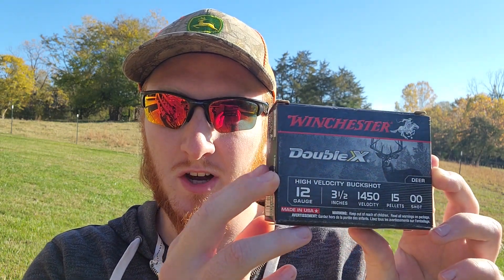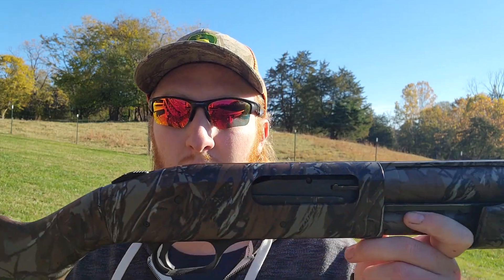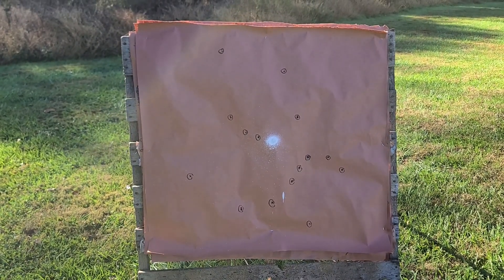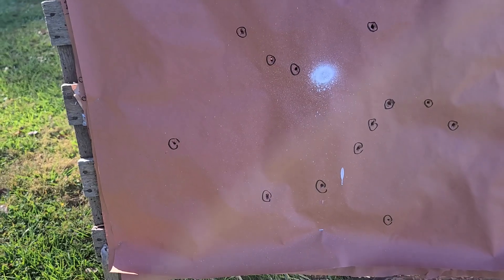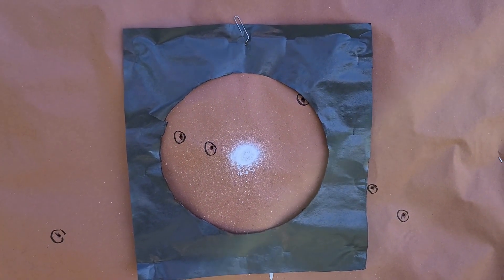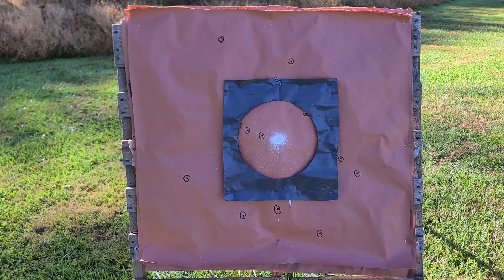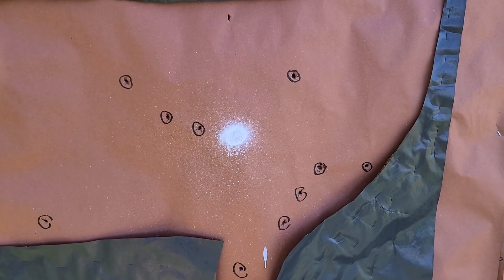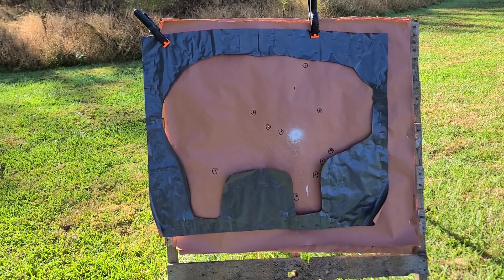This Is A Stout Load! Winchester Double X 3.5" 15 Pellet 00 Buck Patterning W/ Mossberg 835 Ulti-Mag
Today we bring out some of the Winchester Double X High Velocity 3.5" 15 pellet 00 buckshot and pattern test it at 40 yards through the Mossberg 835 Ulti-Mag and its stock full choke. This is one stout load! Stick around and see how it performs!

Matt Tyree
332 W Lee Hwy
PMB 130